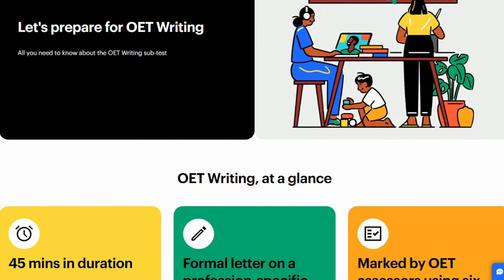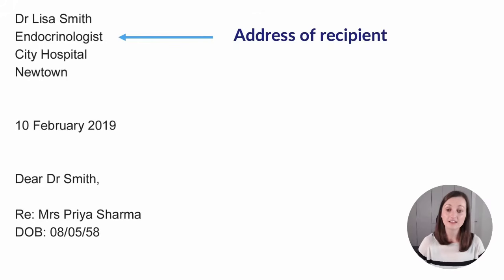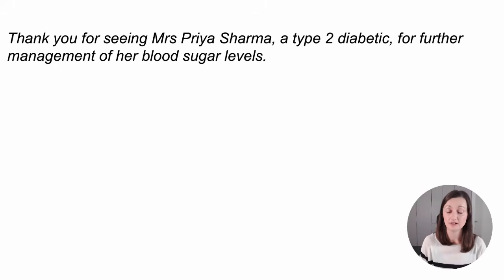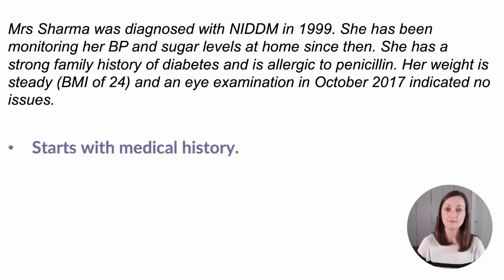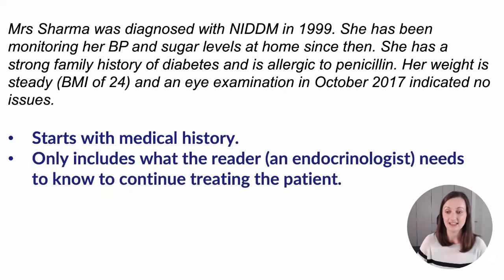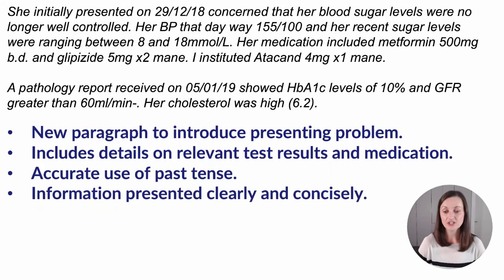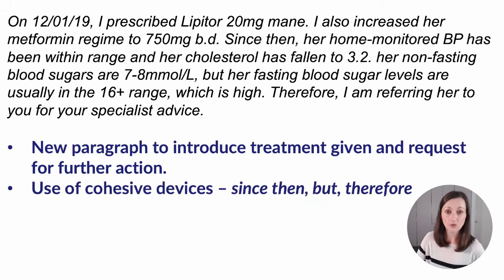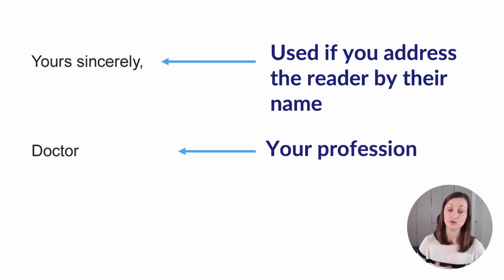How to Write a Letter for OET Writing: Grade-A Breakdown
Preparing for the OET Writing test for Medicine, and want to see a real Grade-A OET letter? In this lesson, OET expert Grace dissects a perfect A-score OET Medicine referral letter step by step, showing exactly what to write in every paragraph, how to structure purpose, select relevant case notes, use cohesive devices, control tenses, and close the letter properly for maximum marks. Ideal for OET doctors using OET mock exams, OET writing practice tests, and OET online prep.

In this video, you’ll learn how to:
✅ Format correctly: address, date, salutation, RE line (patient + DOB/age)
✅ Make purpose immediately clear (and expand it later for higher scores)
✅ Select only relevant content for an endocrinologist (no case-note copying)
✅ Organise paragraphs: medical history → presenting problem → tests/meds → request
✅ Use cohesive devices (since then, therefore, however) to improve clarity
✅ Control tenses and tone for professional, concise writing
✅ End your letter the right way (Yours sincerely vs Yours faithfully) + a bonus closing line
By the end, you’ll know exactly how to turn case notes into a concise, Grade-A OET Medicine letter.

🎓 Join Our FREE OET Fast Pass Masterclass
Master proven strategies for OET Writing, OET Reading, OET Listening & OET Speaking used by thousands to pass.

At Swoosh English, we’ve helped 30,000+ candidates pass with:
- Live OET online classes & realistic OET mock exams
- OET writing corrections with 24-hour feedback
- Full video courses for all four sub-tests
- Step-by-step guidance to pass faster and with confidence

👇 Drop your OET Writing questions in the comments — we’ll help!

Timestamps
0:00 Why doctors lose marks in OET Writing
0:26 Grade-A Medicine letter: what we’ll cover
0:48 Task analysis: reader, purpose, relevance
1:25 Letter format: address, date, salutation, RE
2:49 Opening paragraph: make purpose obvious
3:35 Ordering information for an endocrinologist
4:45 Presenting problem, tests & medications (tense control)
6:02 Cohesive devices that lift your score
6:40 Clear request for further management
7:39 Bonus closing line you can reuse
8:10 Sign-off rules: Yours sincerely vs Yours faithfully
8:45 Recap & next steps (get expert help)